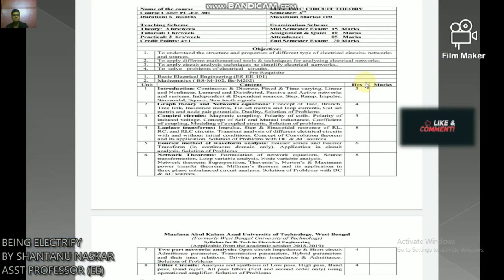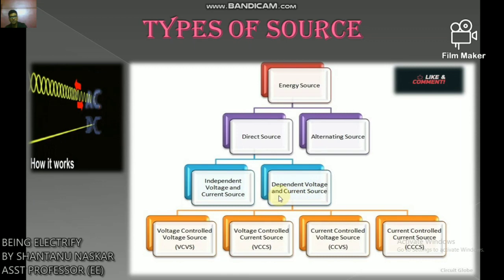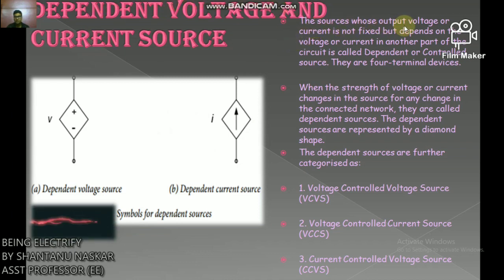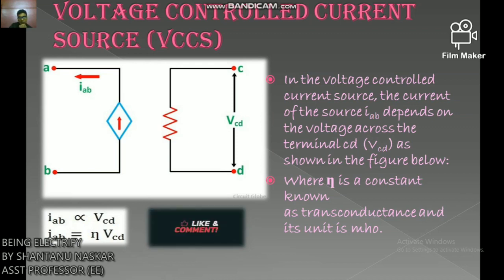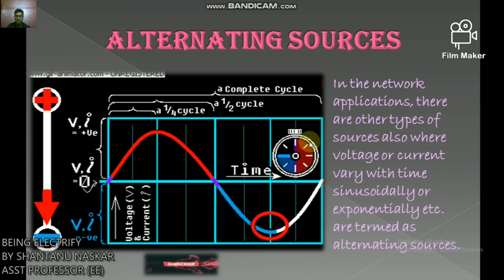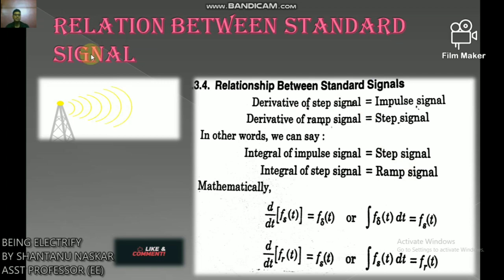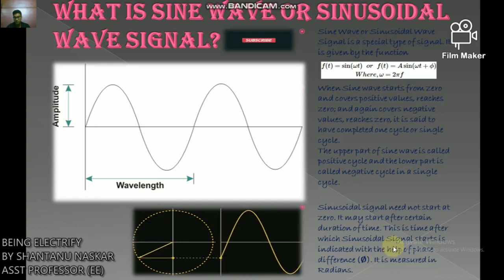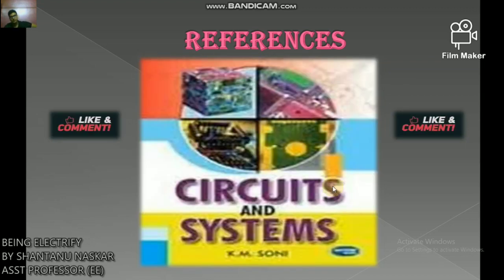DIFFERENT TYPES OF SOURCE & SIGNAL(LECTURE -3)-ELECTRIC CIRCUIT THEORY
In this video you can learn thoroughly about
TYPES OF SOURCE
Energy Sources
Direct Source
Independent Voltage and Current Source
Dependent Voltage and Current Source
Voltage Controlled Voltage Source (VCVS)
Voltage Controlled Current Source (VCCS)
Current Controlled Voltage Source (CCVS)
Current Controlled Current Source (CCCS)
Alternating Sources

Different types of Signal
Unit Step Signal
Unit Impulse Function
Ramp Signal
Sinusoidal Wave Signal
Square Signal
Sawtooth Signal